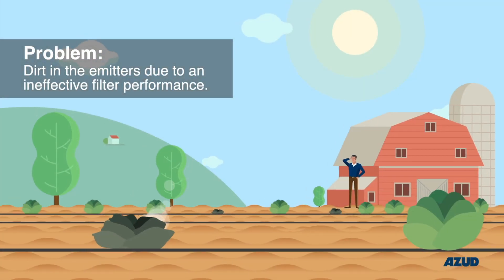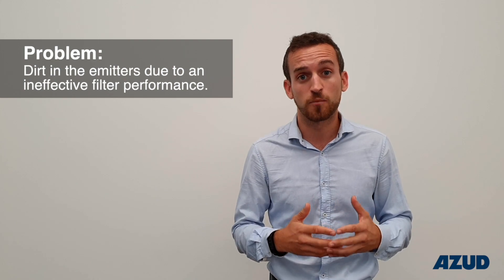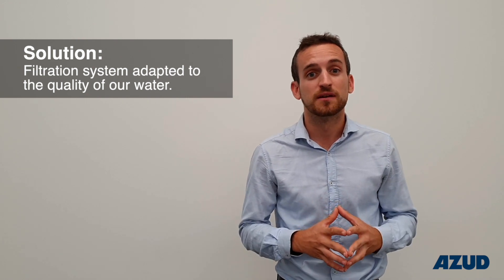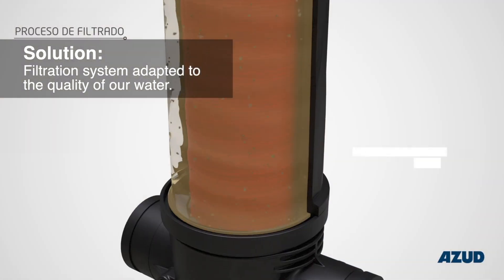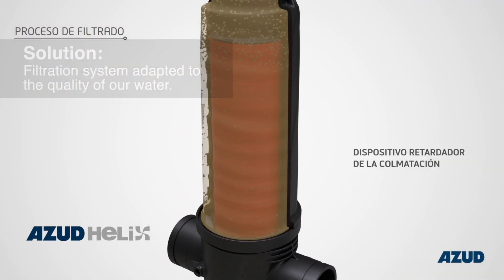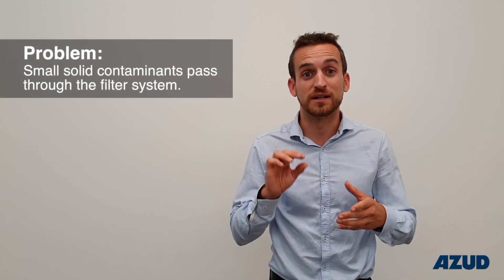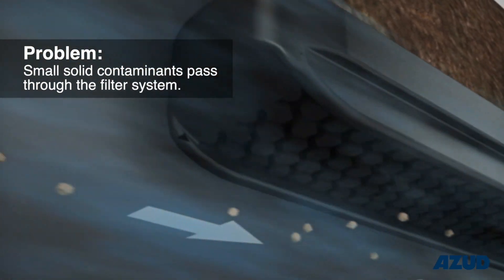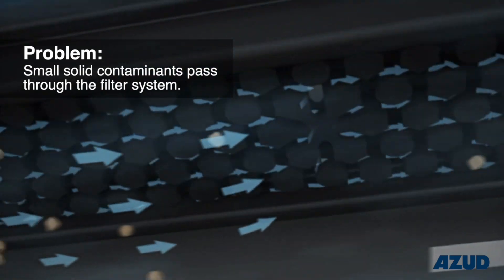How to prevent clogged drippers in drip irrigation systems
🔴We must do everything possible to prevent emitter clogging in our drip irrigation systems as we explained in another video

But, what should we do if our emitters are already clogged?

In this video, we explain three of the main problems and solutions for drippers clogging:
• Inadequate filtration system performance.
• Small solid contaminants that pass through the filter system and deposit inside the pipelines.
• Dissolved salts and fertilizers precipitations